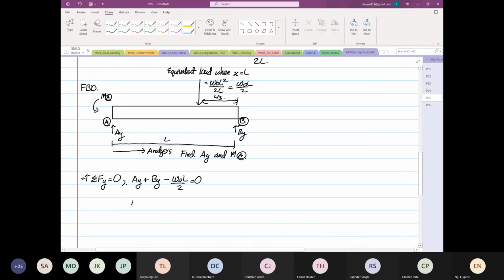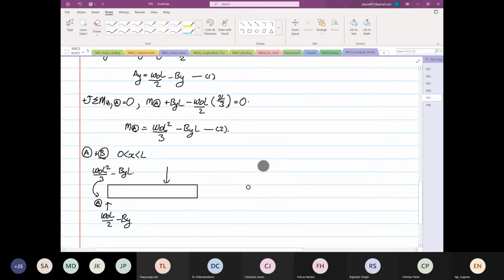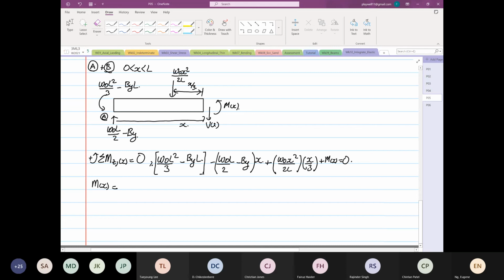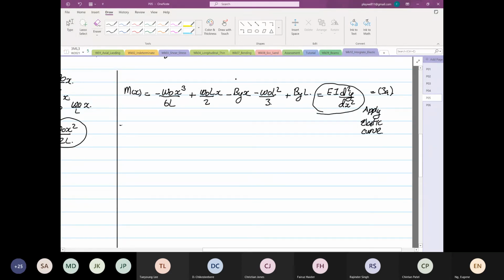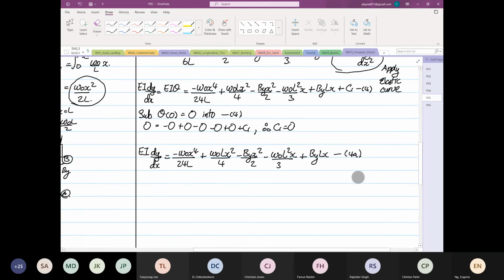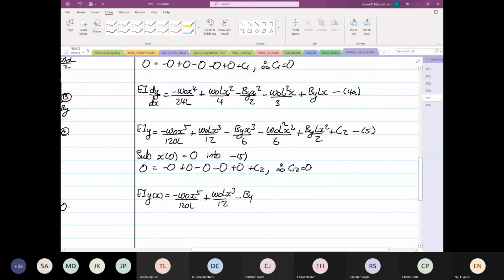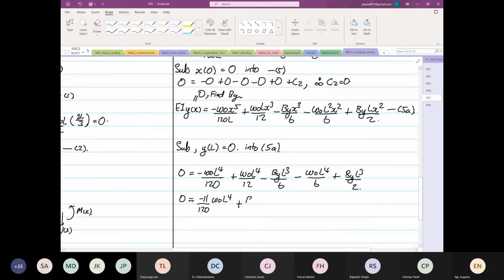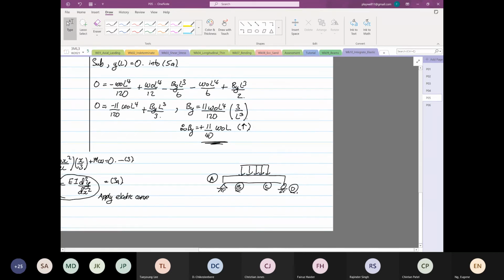Wk11 Integrate Elastic P11